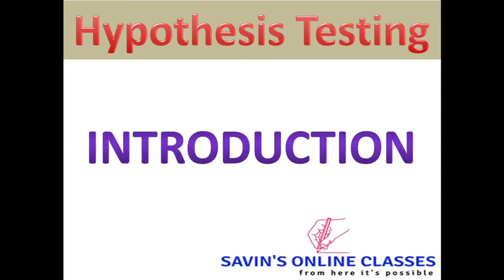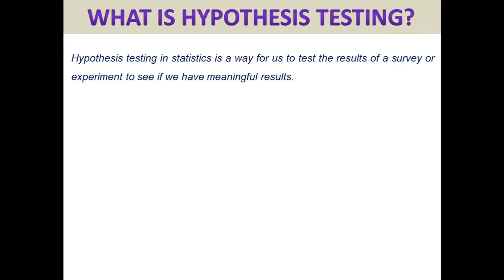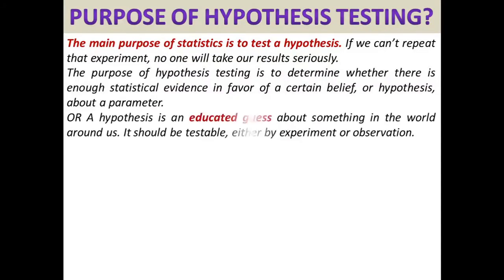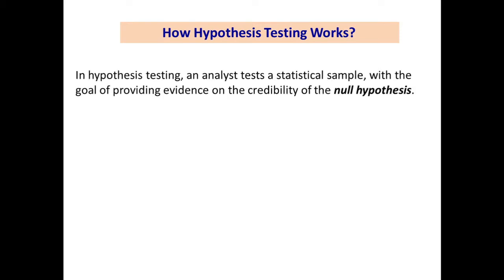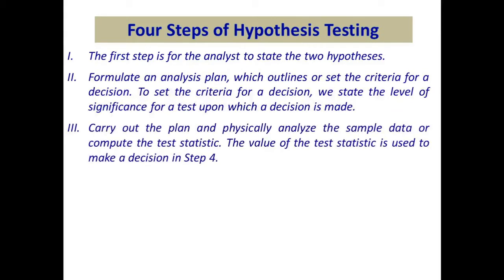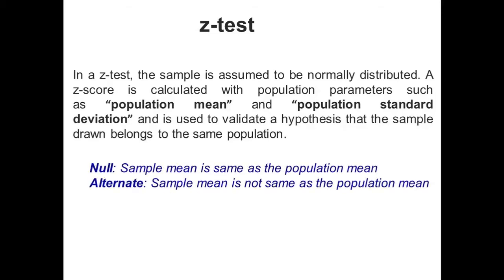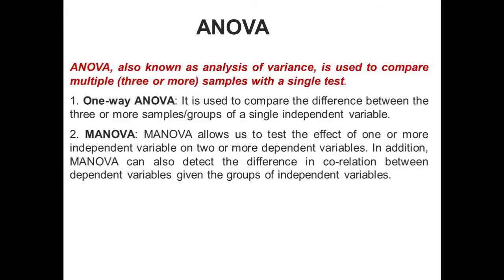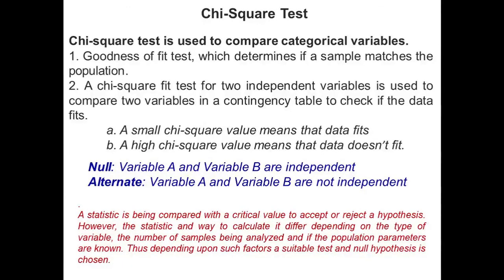Test of Hypothesis : Introduction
Test of Hypothesis : Lecture 1